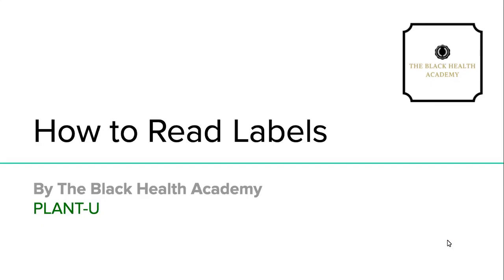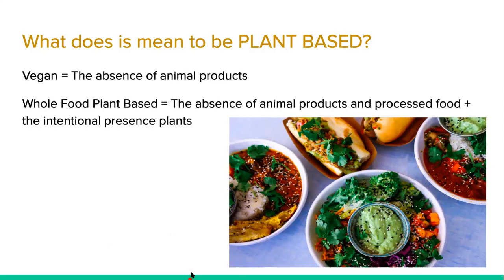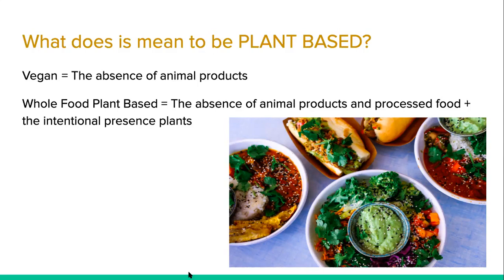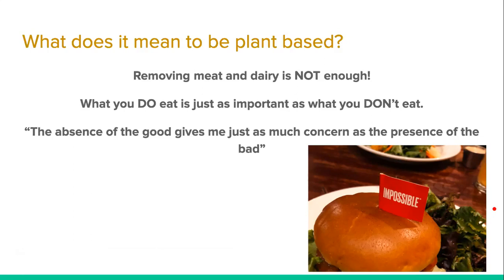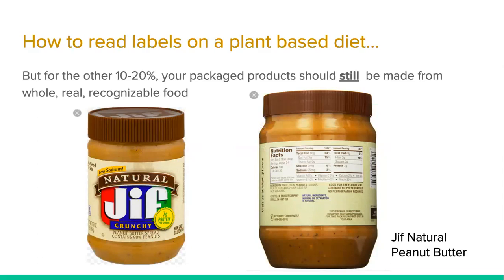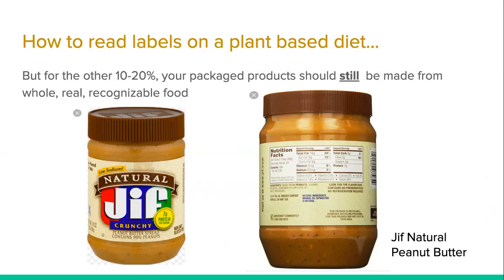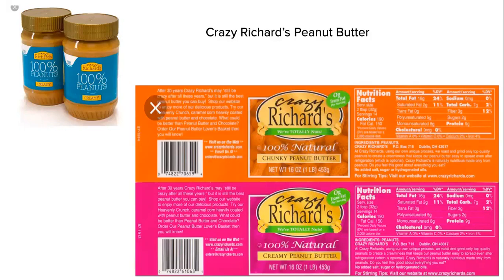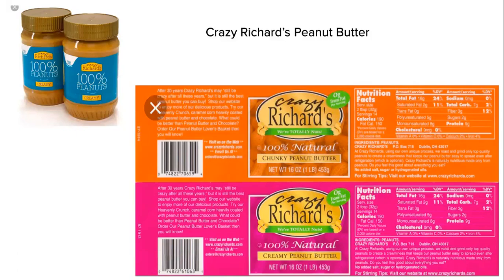Presenter Lisa A. Smith, Certified Plant Based Nutritionist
"How to Read Labels"
By The Black Health Academy
PLANT-U
HTS A Eat To Heal Ten Session Zoom Series - Tuesday, November 9, 2021 - Session 6